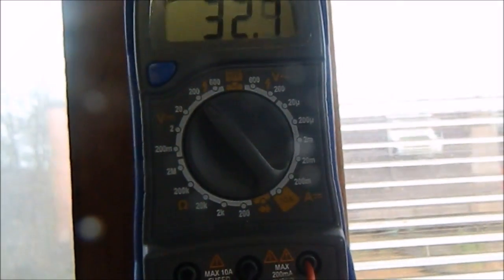VAWT Wind turbine producing power for the first time 23 12 2016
Hope you are well , finally got some winds so can start testing this thing, I will put up another video later today , some fierce wind expected later !!